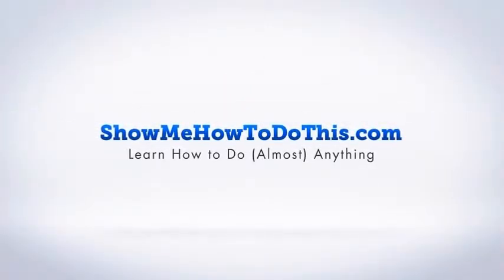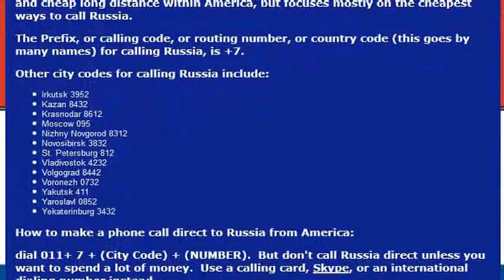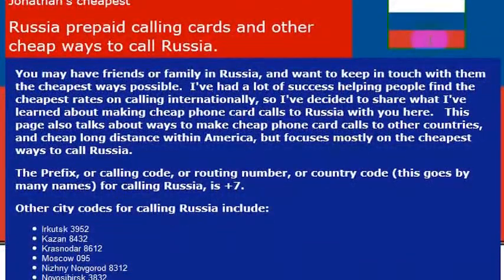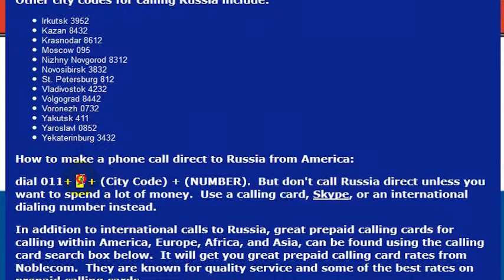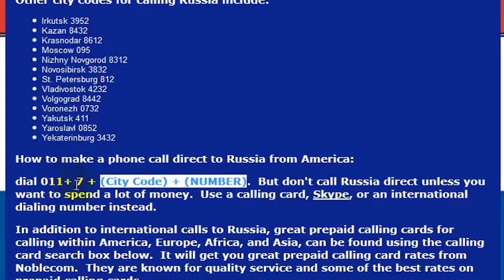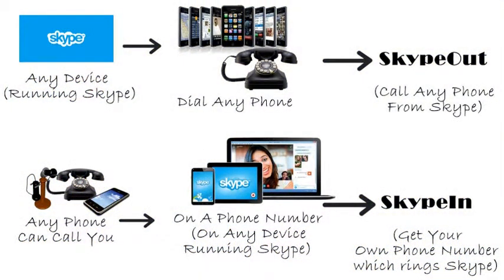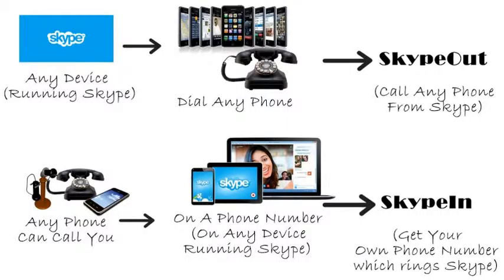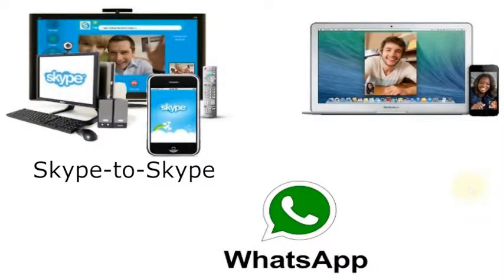How To Call Russia From America (USA)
How to Call Russia from anywhere in the United States